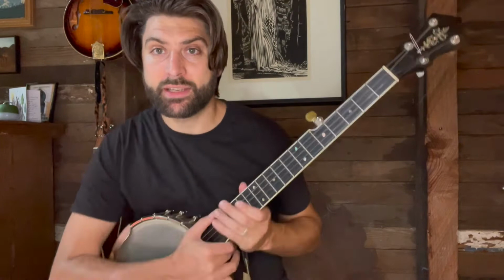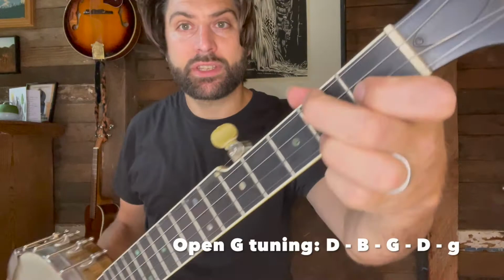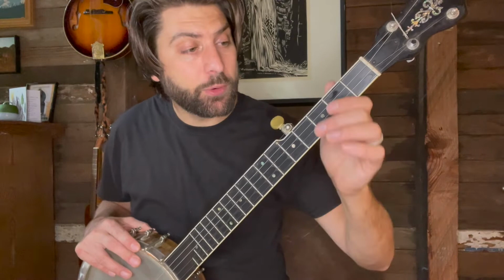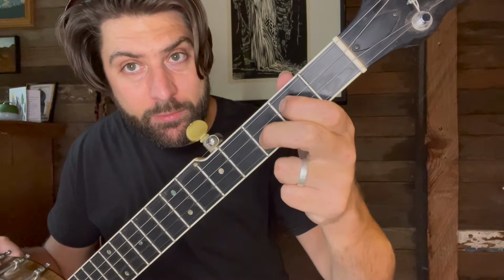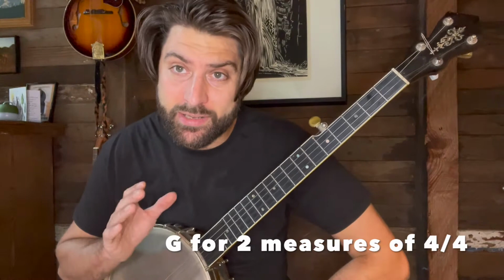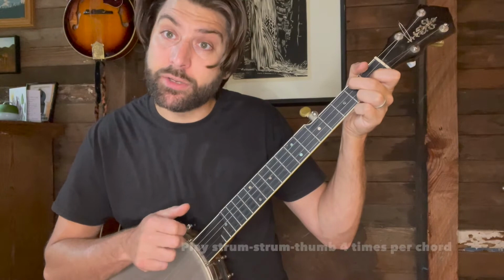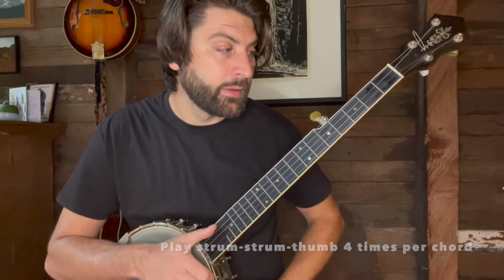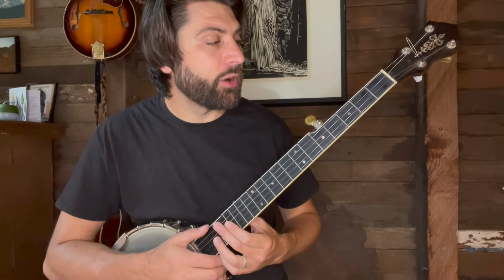Clawhammer Banjo Chords for Midnight Special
Join The Rhapsody Project’s Song of the Month program by learning a song, playing it with friends, and sharing your own version!

Read about the history of The Midnight Special, our song for September of 2021, by going here:

Please consider supporting The Rhapsody Project via a donation of subscription ( @therhapsodyproject on Insta & TikTok ), hours (we have lots of projects and jobs, email us and pitch in!) or dollars (see the link below).

Click the blue button at the link below to donate--or engage the Face the Music workshop or consulting service:

Follow Rhapsody on Instagram & TikTok @therhapsodyproject

Follow Joe Seamons @joebanjo on insta and @joebanj0 on TikTok